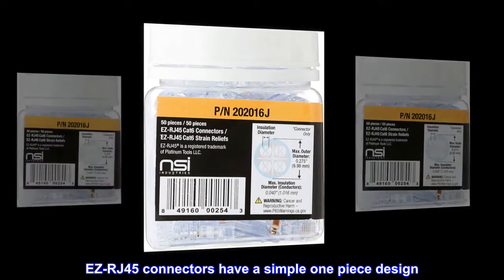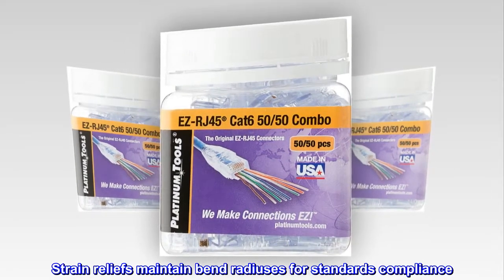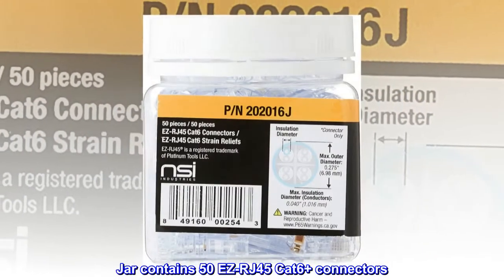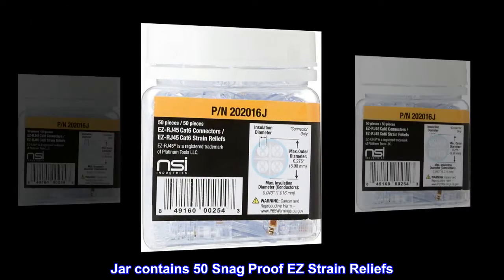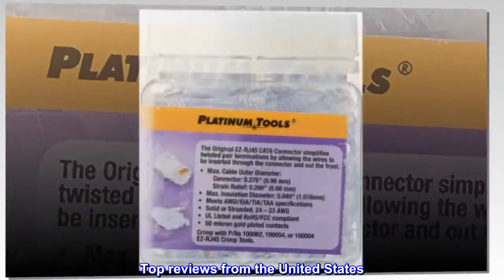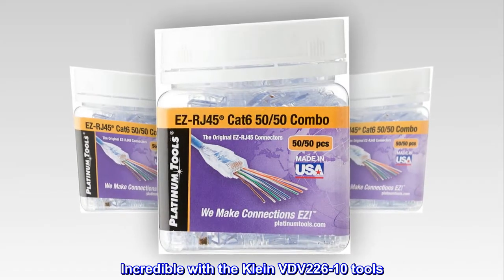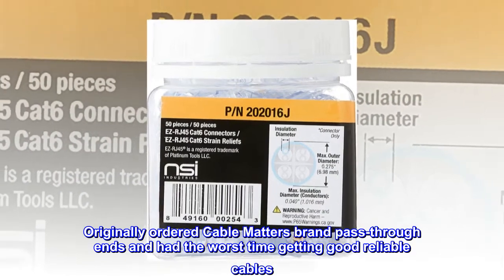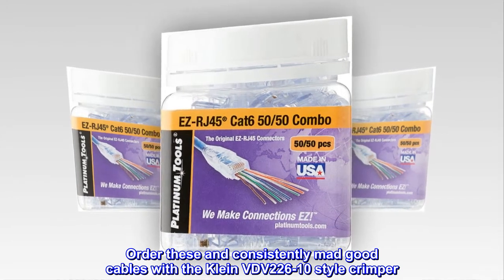Platinum 202016J EZ-RJ45 Cat 6 Connector and Strain Relief Combo Kit, 50-Pieces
EZ-RJ45 connectors have a simple one piece design
Prolong patch cord life with the Cat5e strain reliefs
Strain reliefs maintain bend radiuses for standards compliance
Jar contains 50 EZ-RJ45 Cat6+ connectors
Jar contains 50 Snag Proof EZ Strain Reliefs
Will only use these in the future. Incredible with the Klein VDV226-10 tools
Originally ordered Cable Matters brand pass-through ends and had the worst time getting good reliable cables. Pulled the contacts out and compared to some other I had laying around and realized the Cable Matters brand were smaller and wouldn't make good connections. Order these and consistently mad good cables with the Klein VDV226-10 style crimper